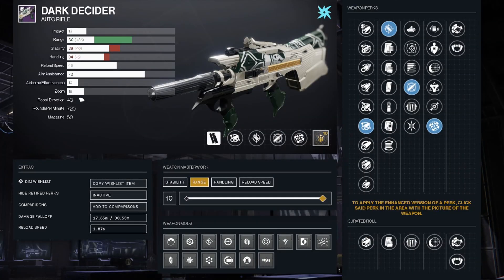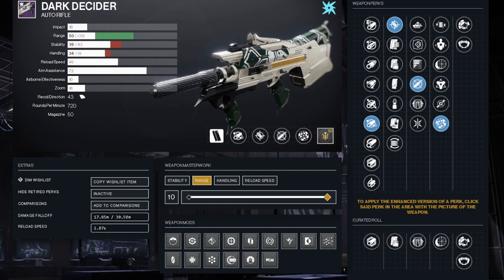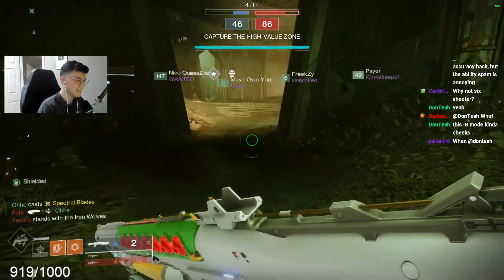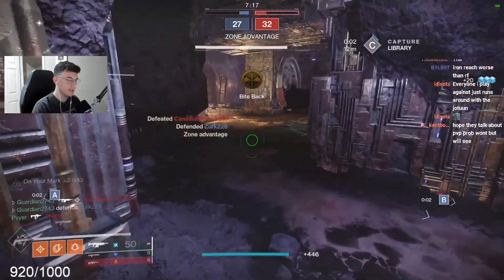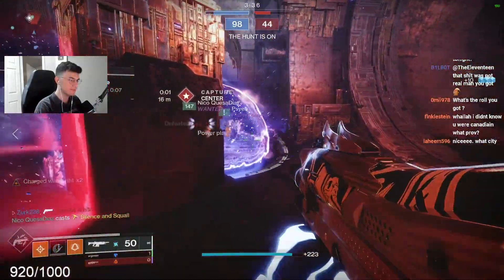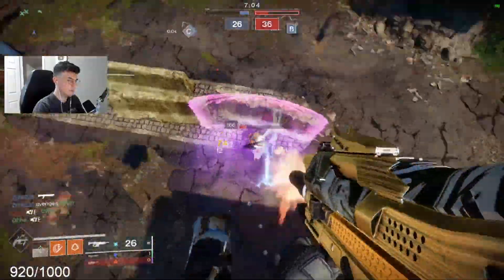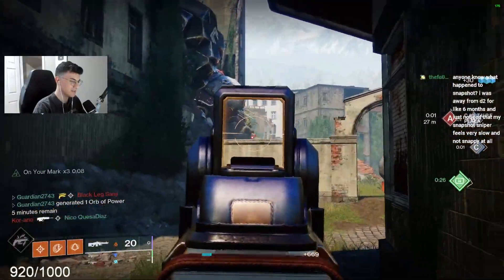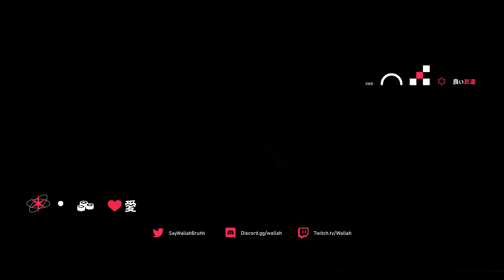I Don’t Care How Much Range It Has IM NEVER USING IT AGAIN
destiny 2 season of the plunder festival of the lost linear fusion rifle nerf destiny 2 telesto glitch
twab competitive destiny 2 mode how to get rose hand cannon for ranked RITUAL PULSE RIFLE veles-x disparity pulse rifle crafted god roll stay frosty pulse rifle matador64 precision frame shotguns albruna-d sniper revision zero heritage shotgun DSC exalted truth trustee